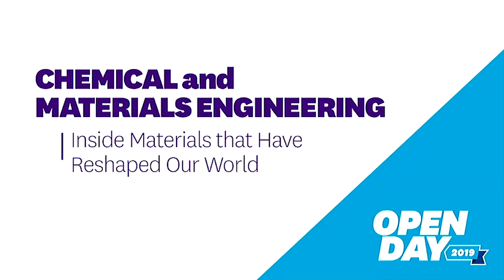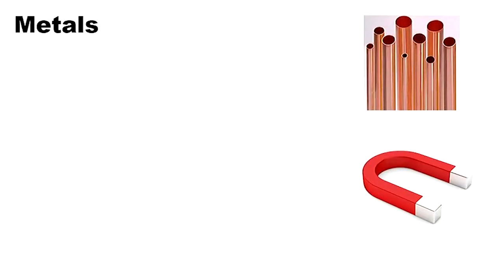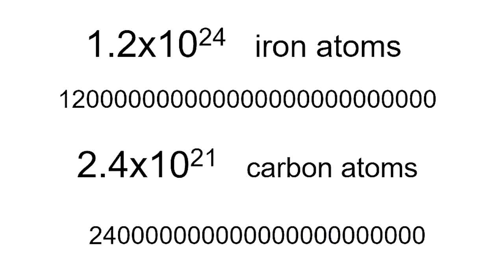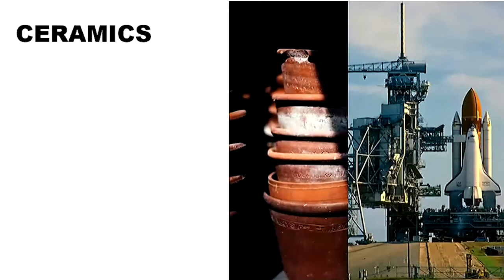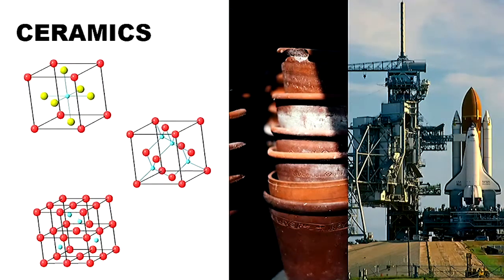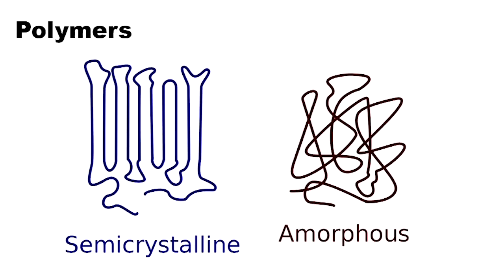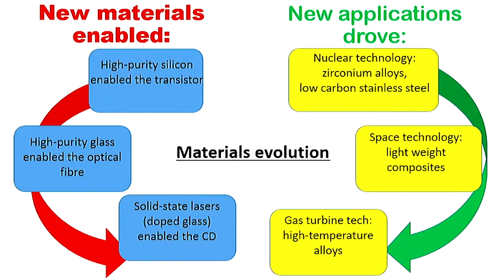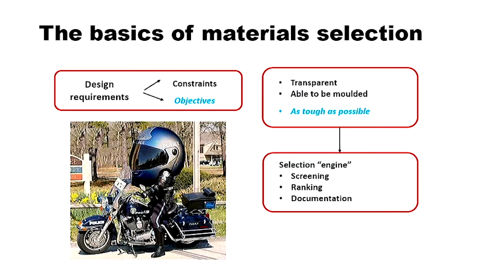Open Day 2019: Chemicals and Materials Engineering - Materials that Have Reshaped our World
Learn about studying Chemical and Materials Engineering at the University of Auckland's Faculty of Engineering.

This lecture was originally presented on 31 August 2019. Some of the content included may be subject to change.